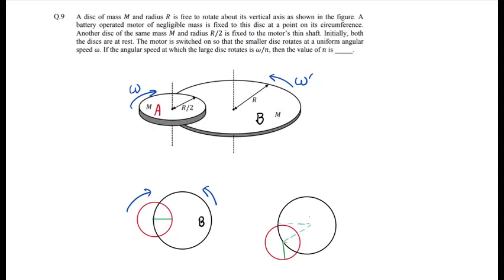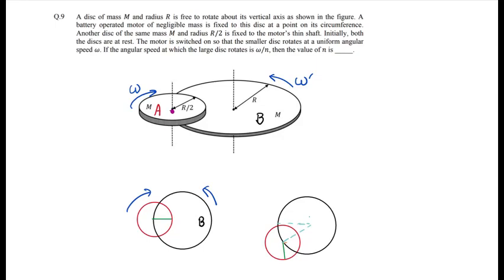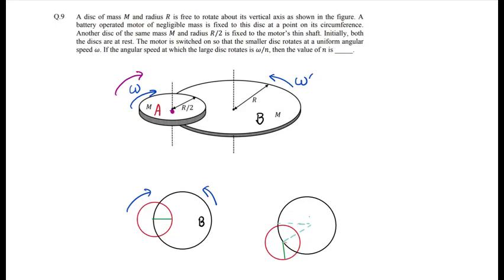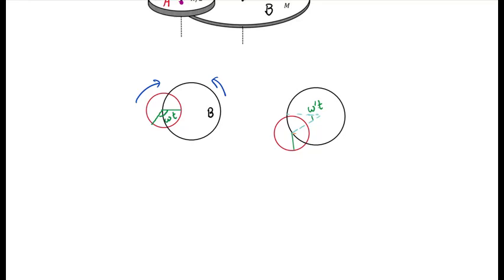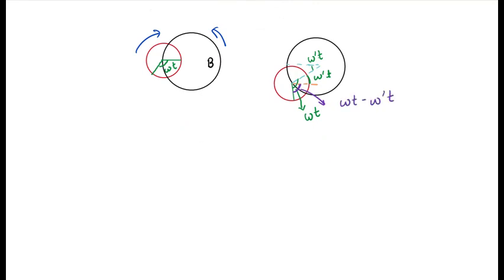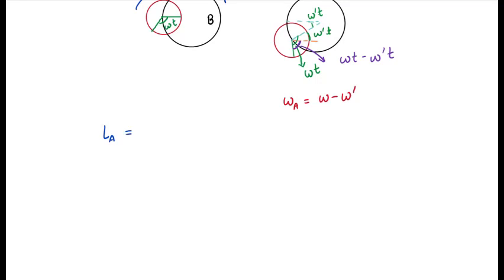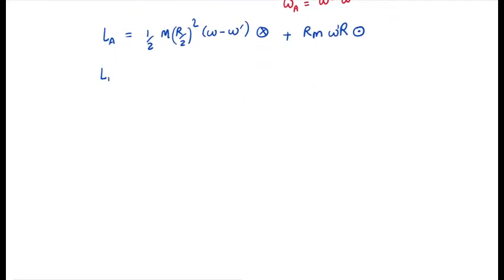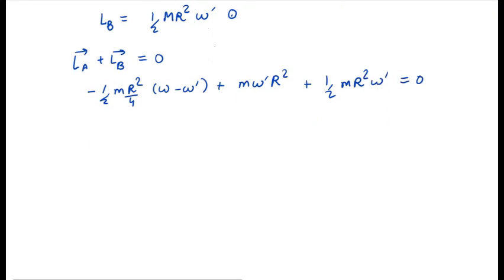JEE Advanced 2024 Paper 1 Question 9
A disc of mass M and radius R is free to rotate about its vertical axis as shown in figure.